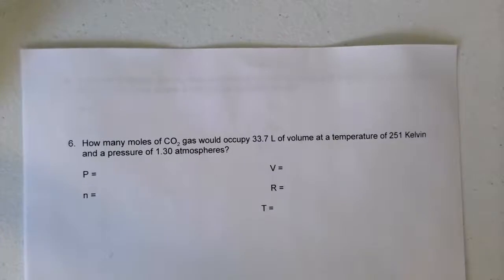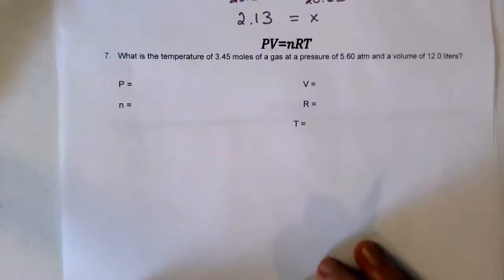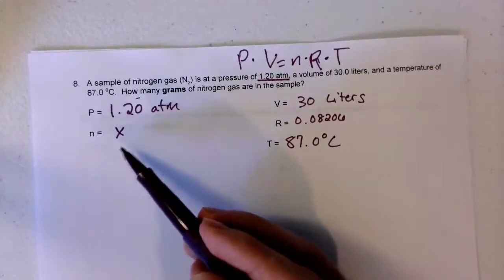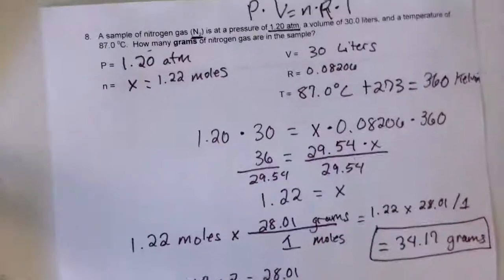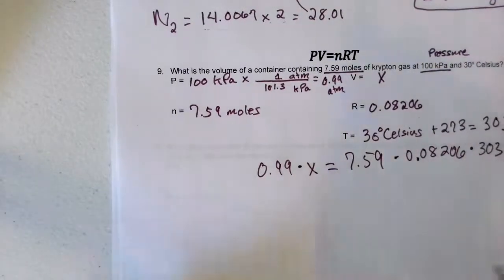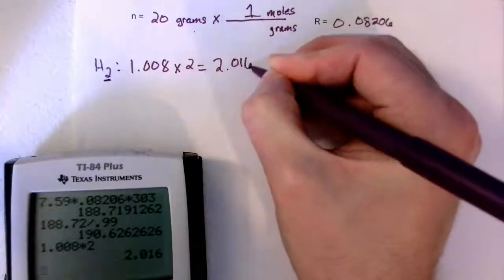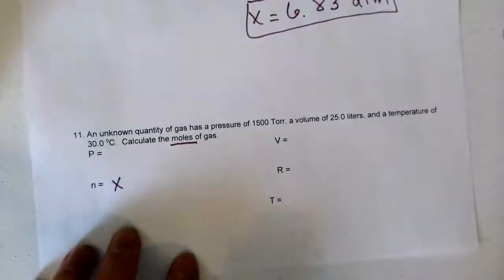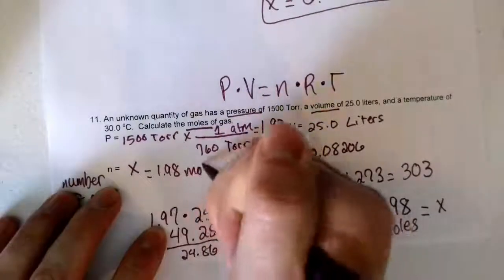Ideal Gas Law Practice Problems 2